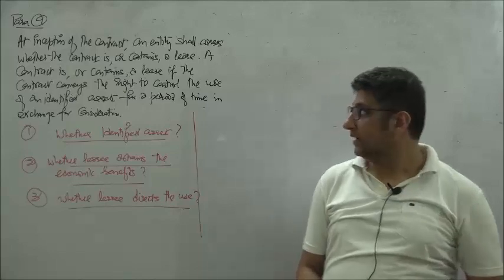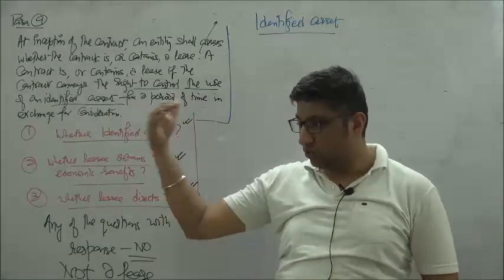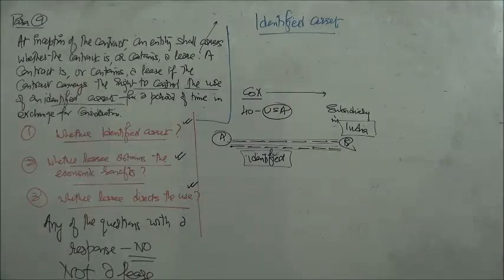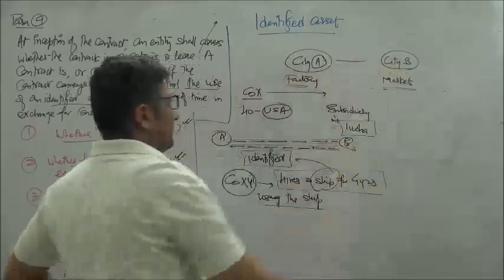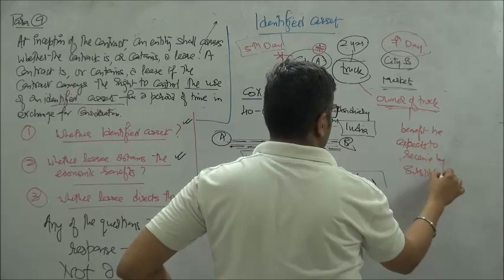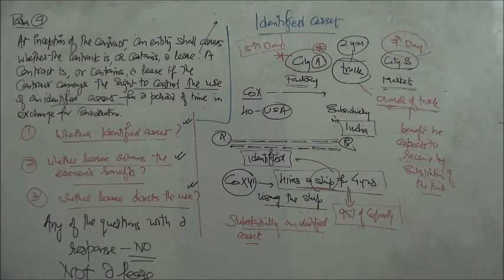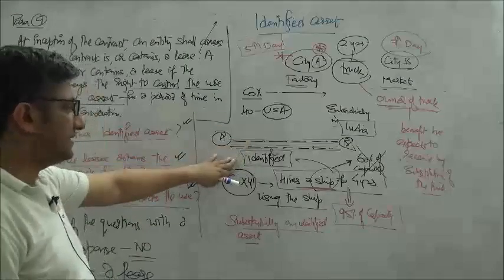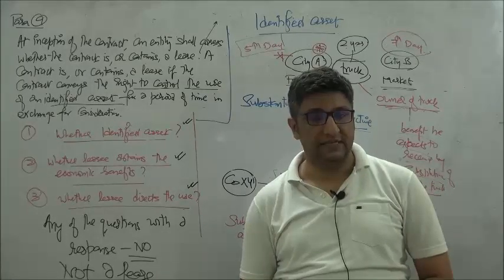Identified Asset under Leases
The session discusses the Para 9 of the standard on Identified Assets.